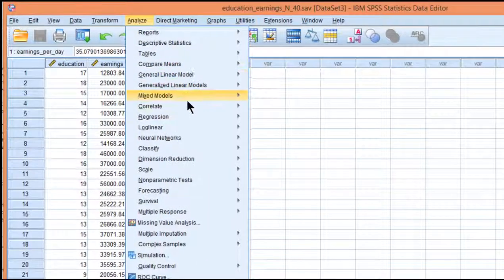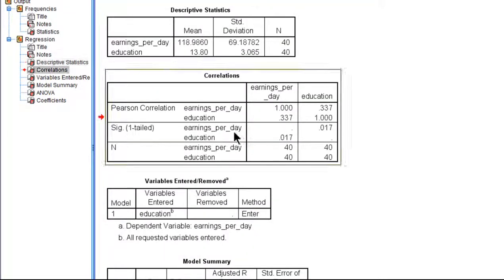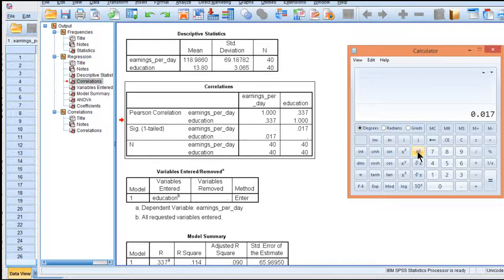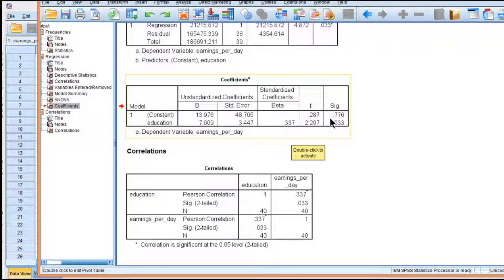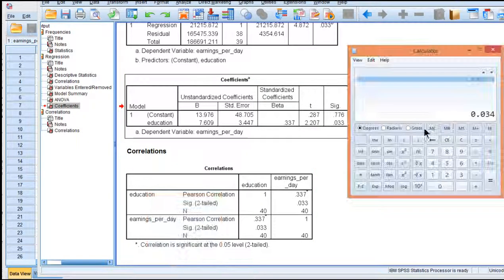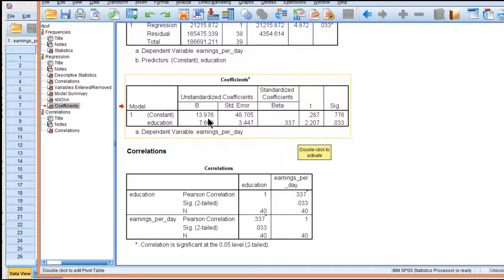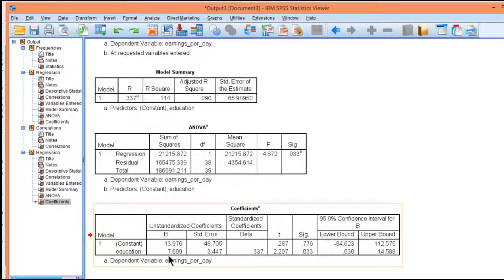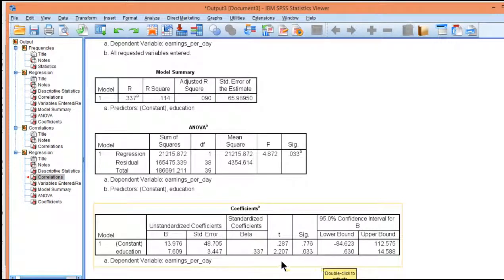V12.2 - Bivariate Regression in SPSS